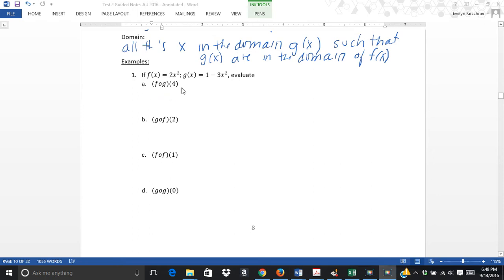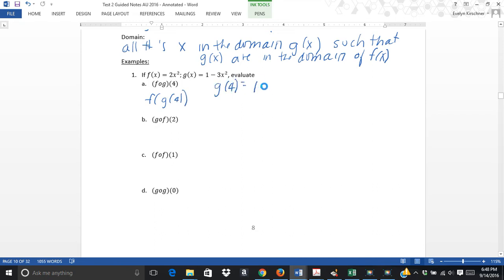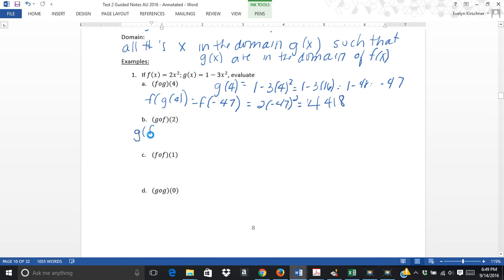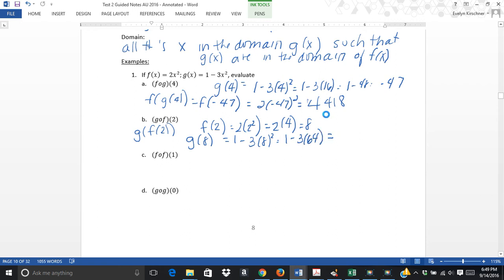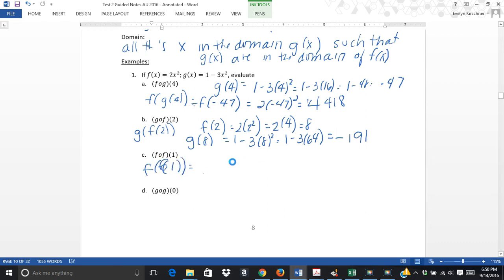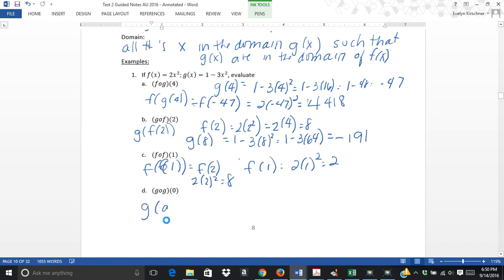Section 6 1 Example 1